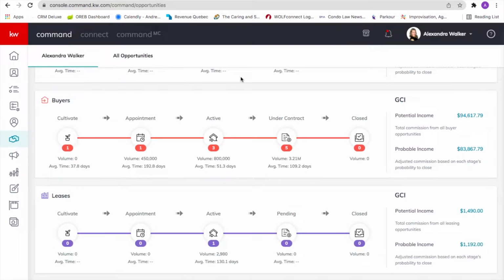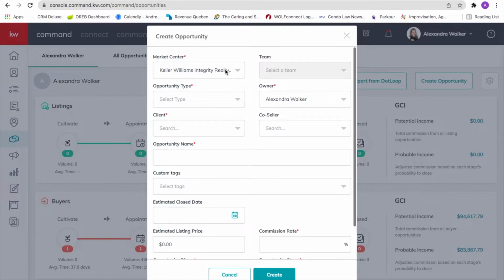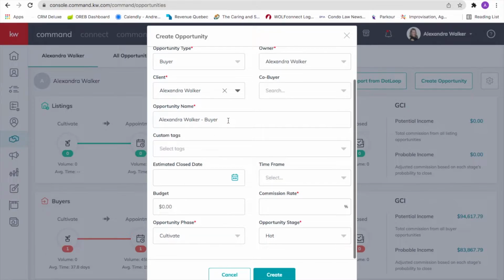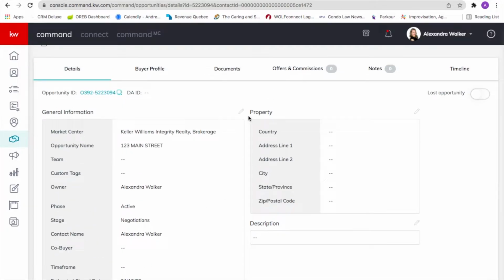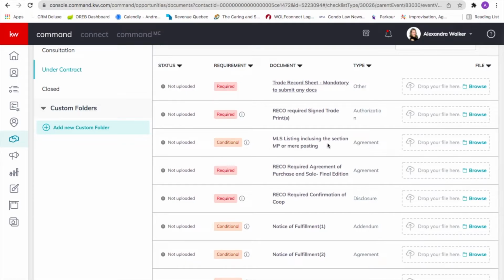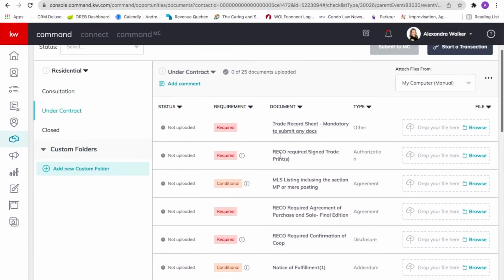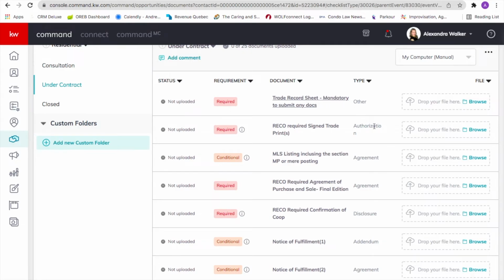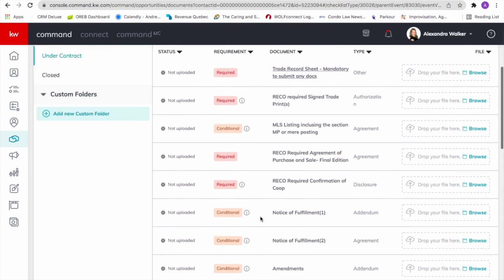Uploading Your Transaction to Command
At Keller Williams Integrity all of the paperwork surrounding your transactions must be uploaded to Command in order for the Trades Department to check your file and ultimately ensure you are paid. This video is a guide on how to do that!